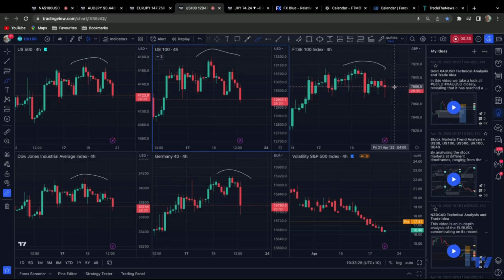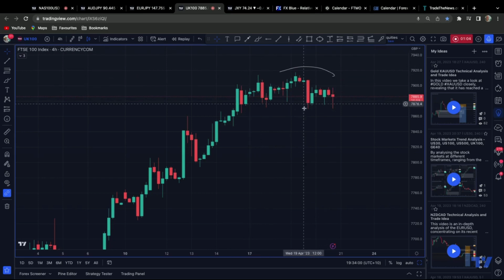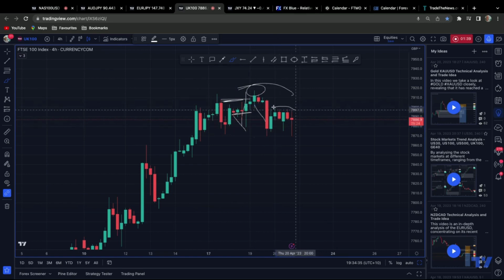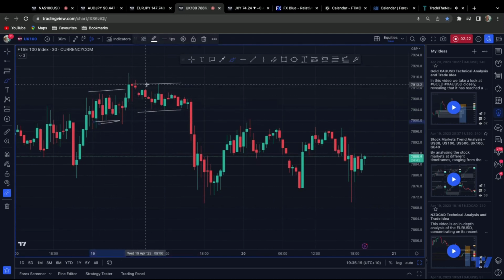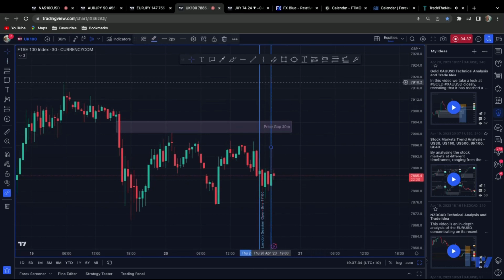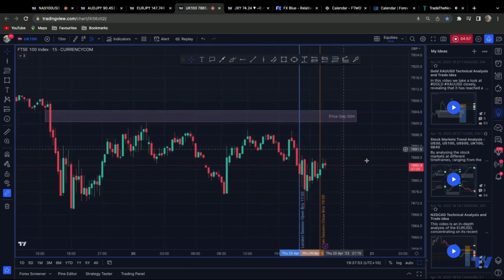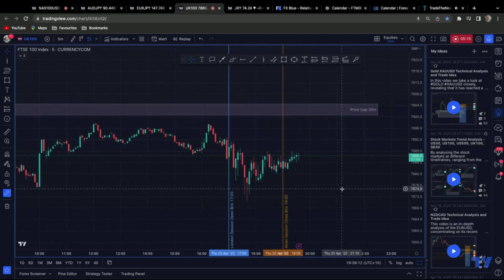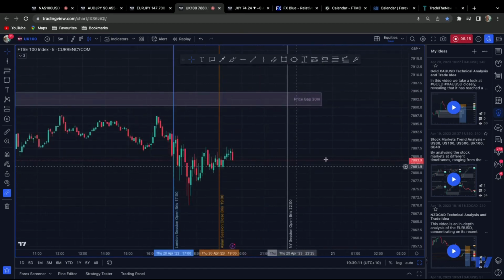UK100 FTSE Technical Analysis and Trade Idea